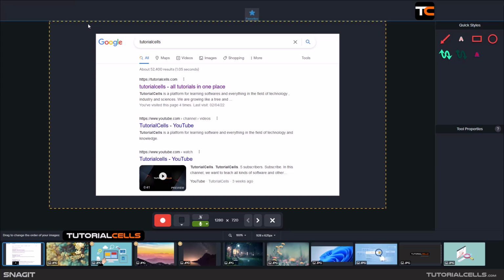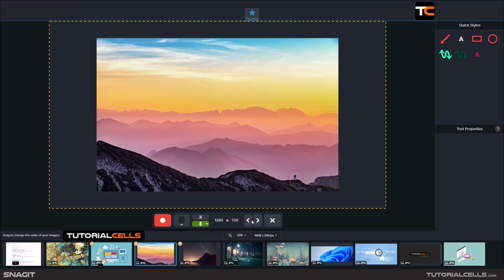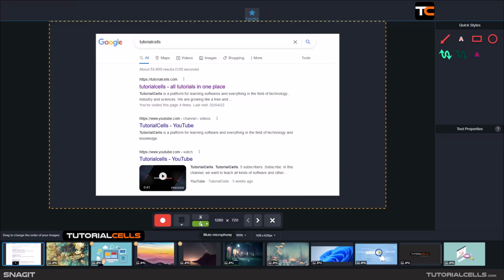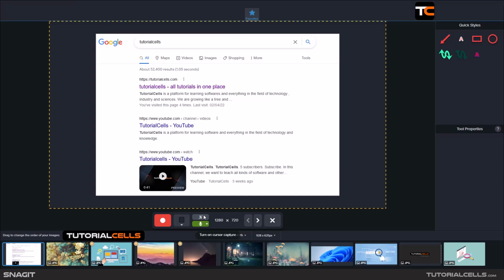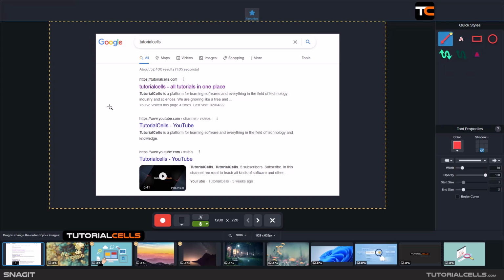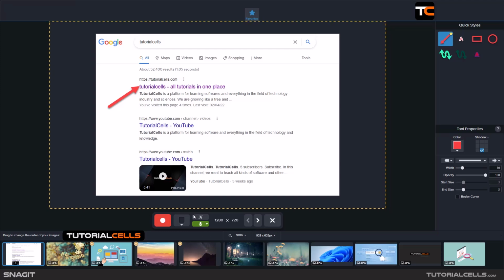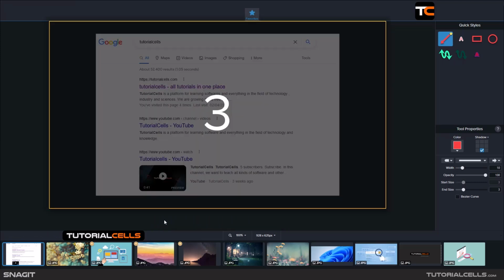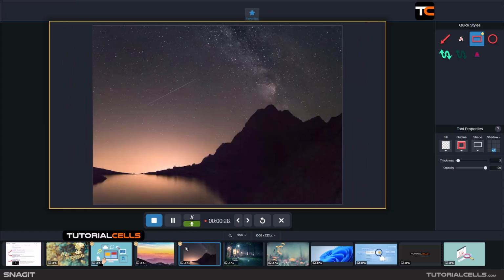0035. create video from image tool in snagit